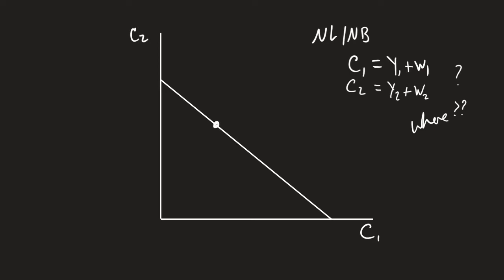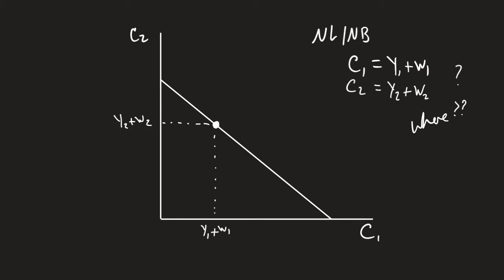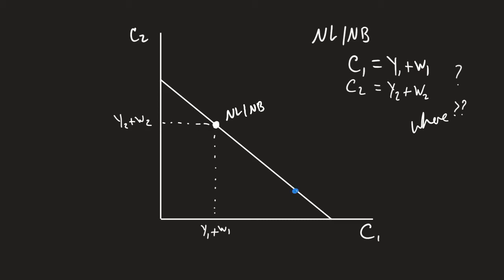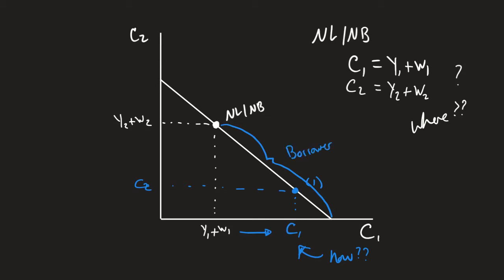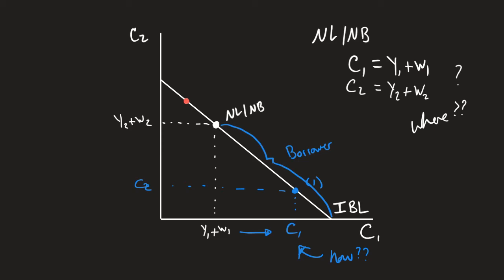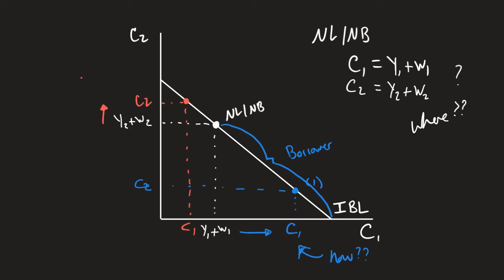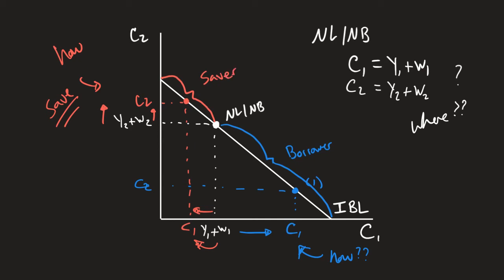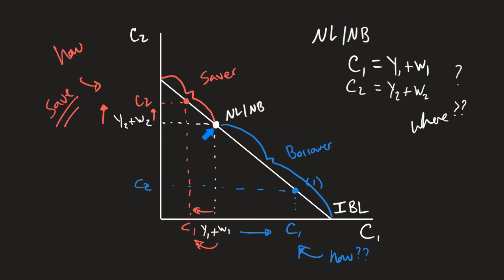The No Lending/No Borrowing Point on the IBL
A video explaining the no lending/no borrowing point on an intertemporal budget line, as part of my consumption lecture.